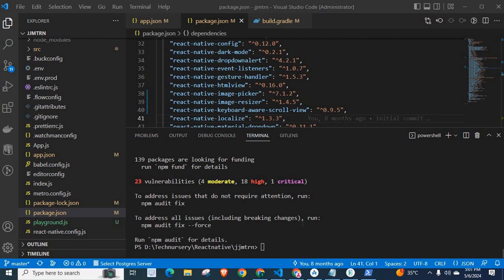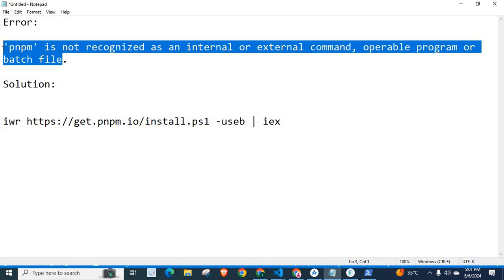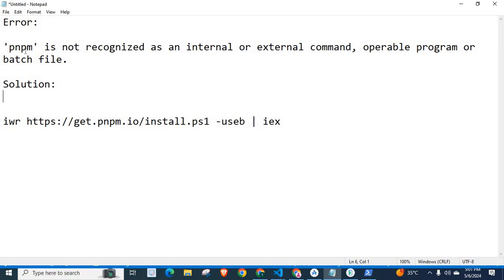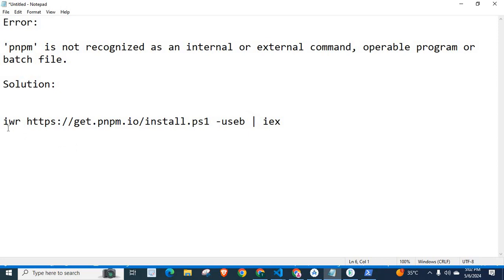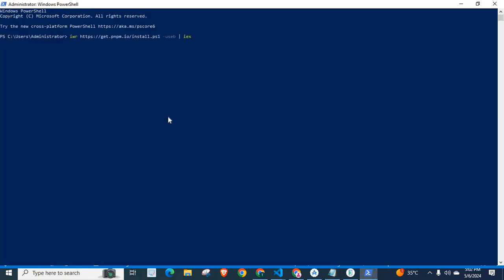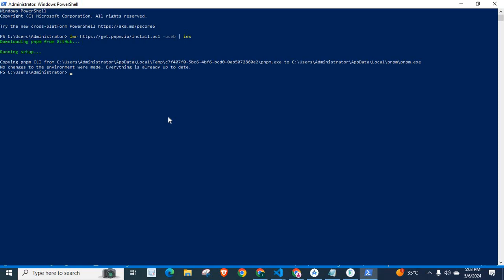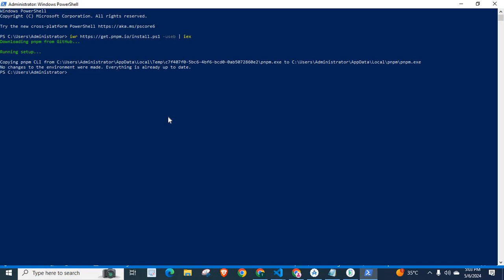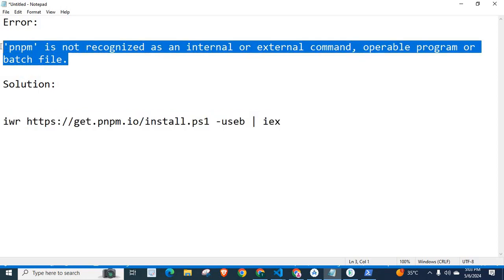How to install pnpm on windows 11 'pnpm' is not recognized as an internal or external command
install pnpm
windows operating  systems
windows 10
windows 11

How to install pnpm on windows operating systems

Error:

'pnpm' is not recognized as an internal or external command, operable program or batch file.